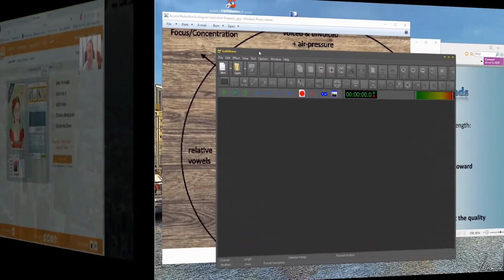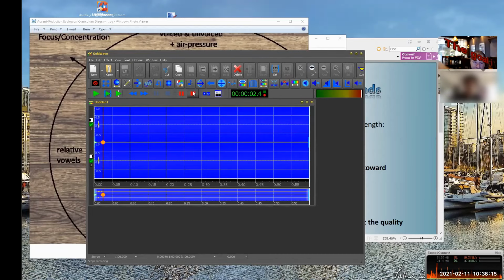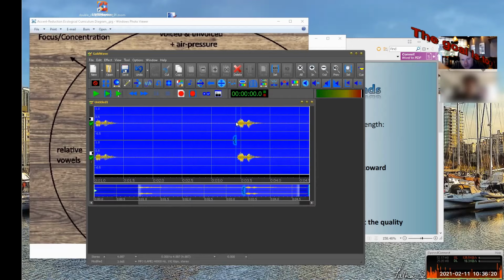Accent-Reduction / North American English: Official Program Survey and Synopsis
Favorably and extensively reviewed and proven to be effective by students, the accent-reduction and/or speech synthesis program developed from dissertation research using multi-media methods. I have taught this subject for over eight years to public and private causes, as library, individuals, and language schools. My emphasis is an ecological approximation of the various sounds, rhythms, inflections, and patterns the spoken language integrates.
The goal is to develop a comprehensive, systematic voice/accent profile based on lesson/MP3 recordings using digital audio monitoring software. Students obtain a repository of audio files during each lesson to be used for actively evaluating individual expression while waiting in line, traffic, and during breaks. Also, a crash course option exists based more on broad familiarization than intensive practice-orientation. The course encompasses more than 135 pdf and word files, along with multimedia items.

I have facilitated learning for diverse age levels, as children, adolescents, adults, and seniors. I have years of experience teaching ESL/English at public and private educational settings, including private school, university, library, and online web-conference.
A dedicated PhD for language and E-Learning, I am a member of the Association for Language Learning, located in Leicester, UK.